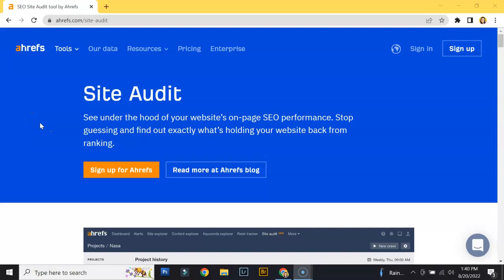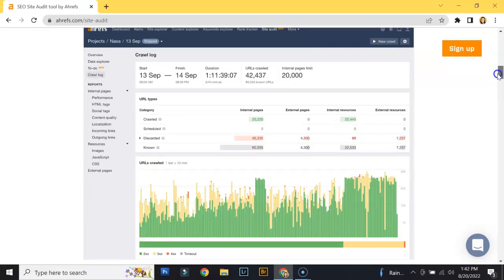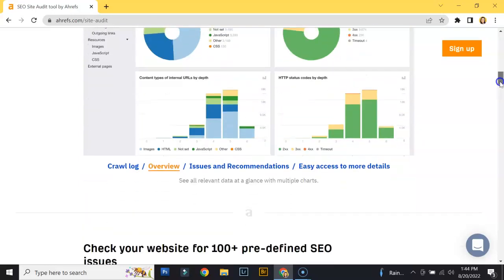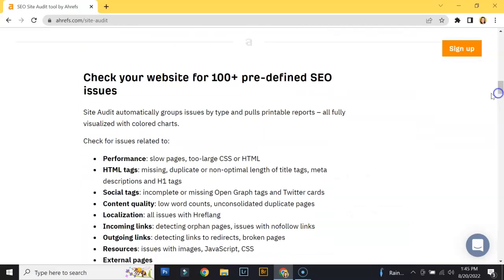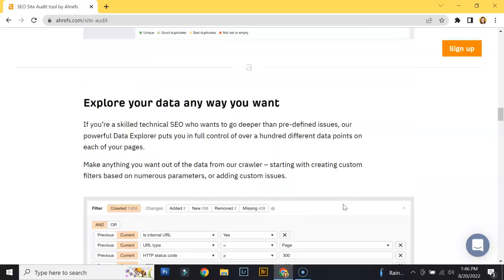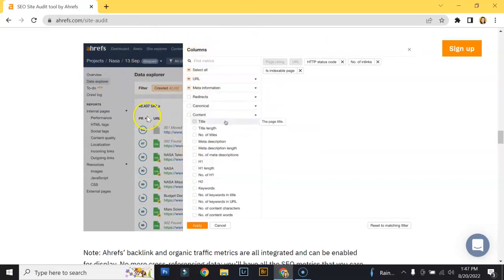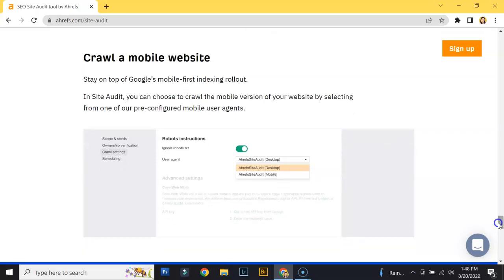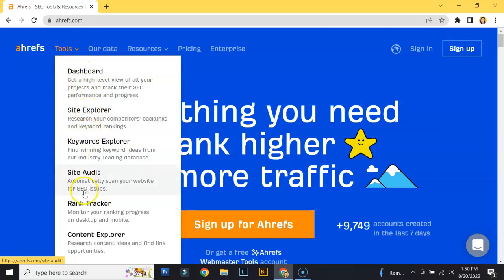Understanding Site Audit by Ahrefs | Ahrefs Tutorials